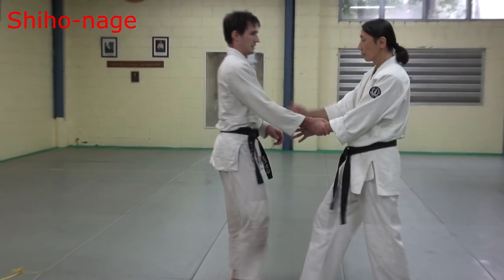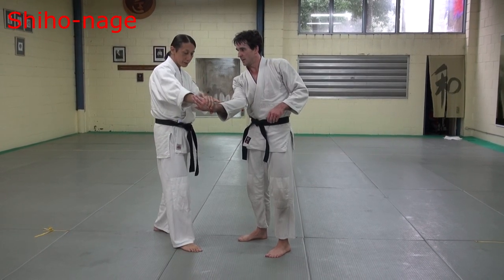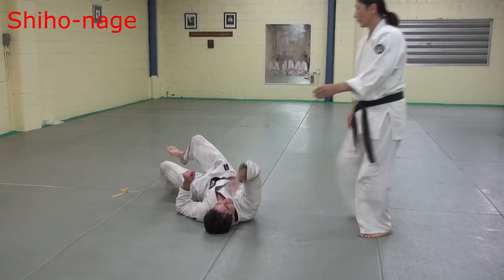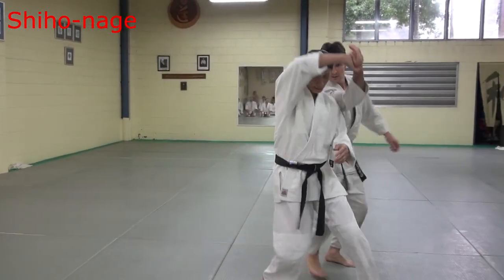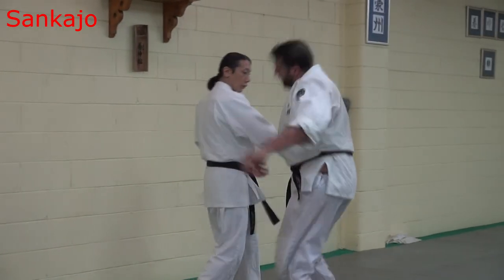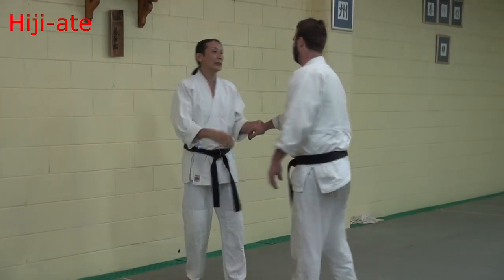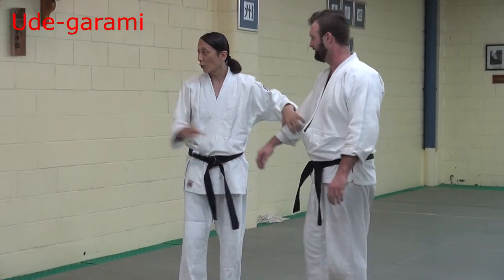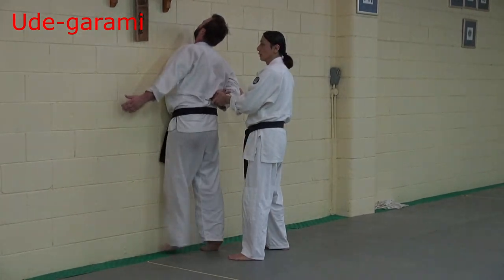「壁技」四方投げ&合気道壁技 森道治師範 八段 Applied Aikido techniques; knack of Shiho-nage & techniques using a wall